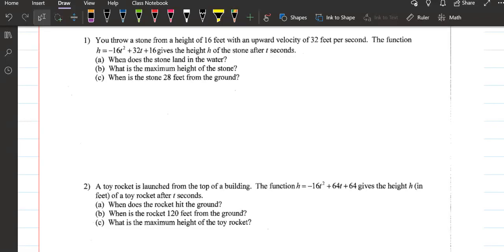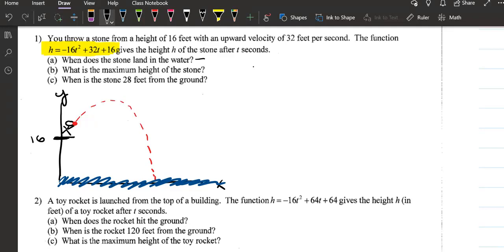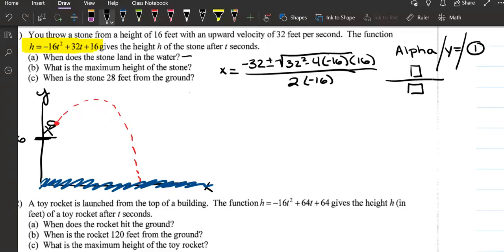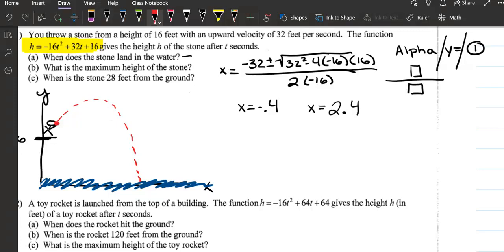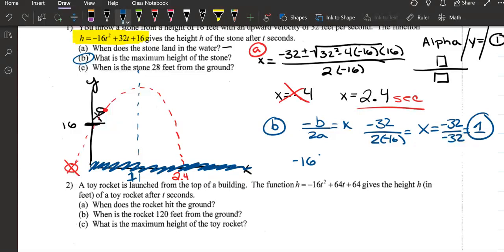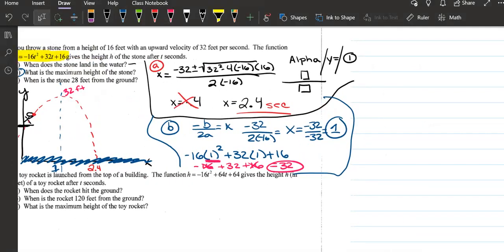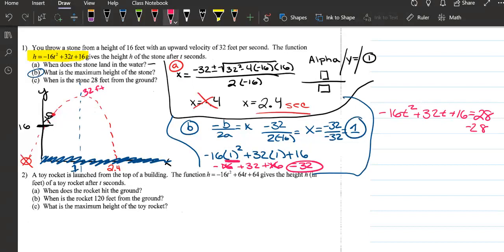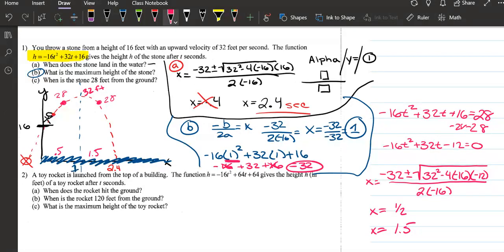Projectile Motion Example.